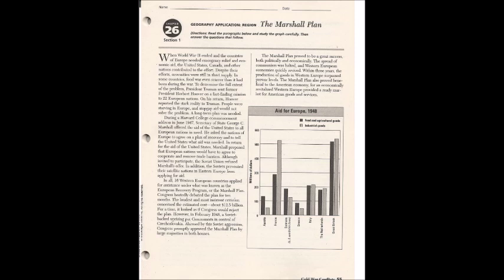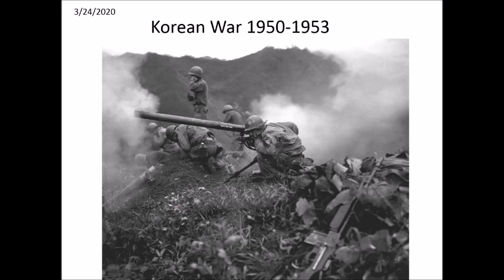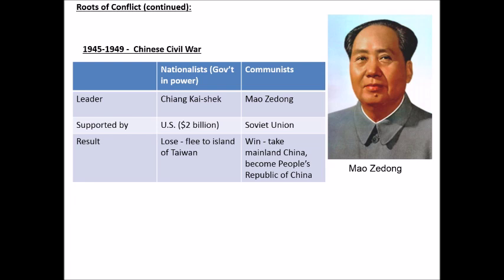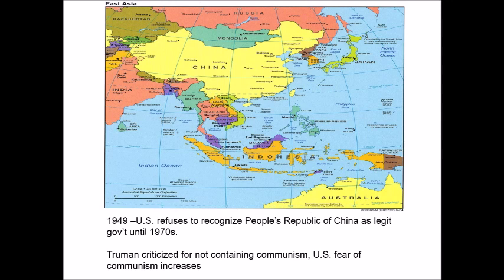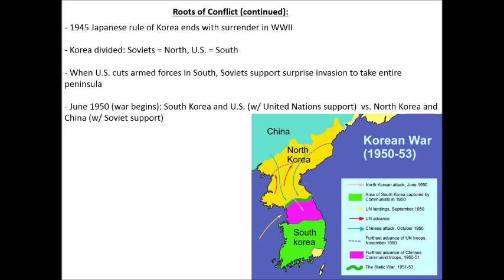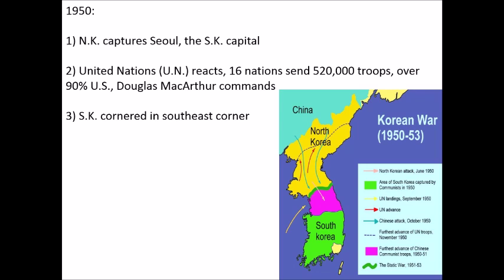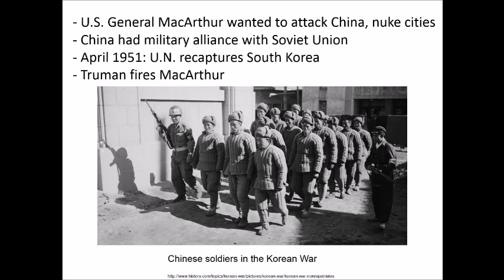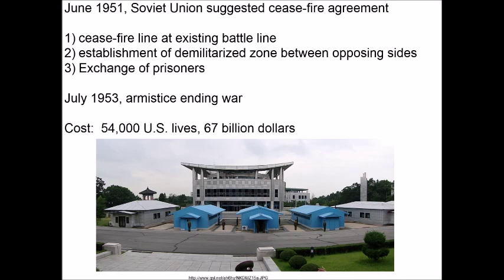Marshall Plan, Chinese Civil War, Korean War